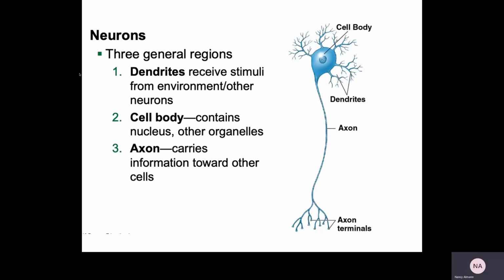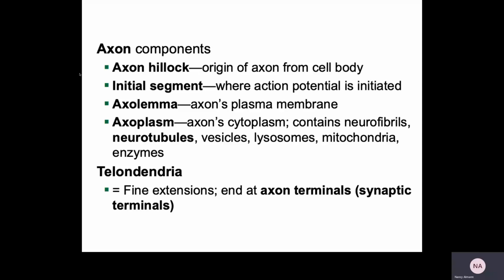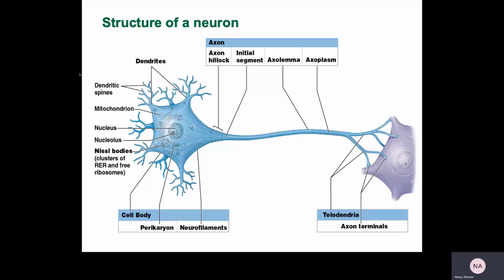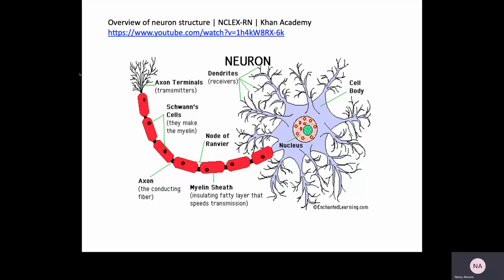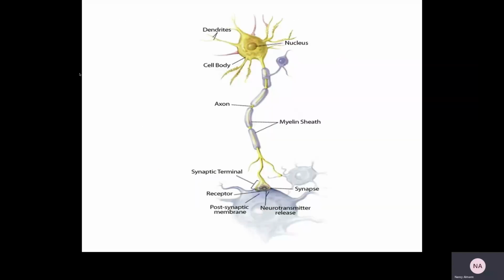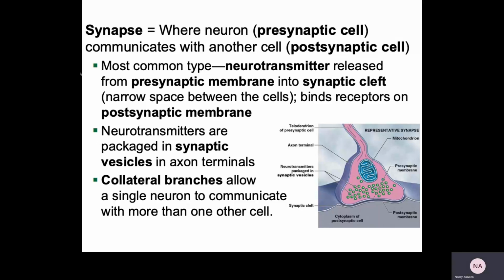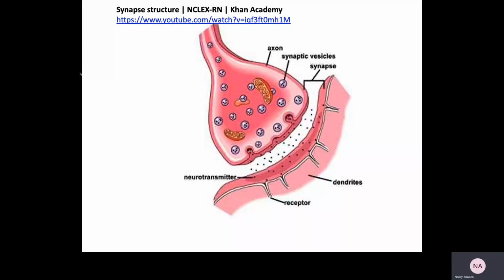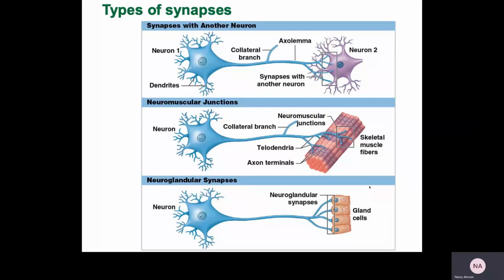BIOL 131 Nervous System Overview Lecture 2 Neuron Structure